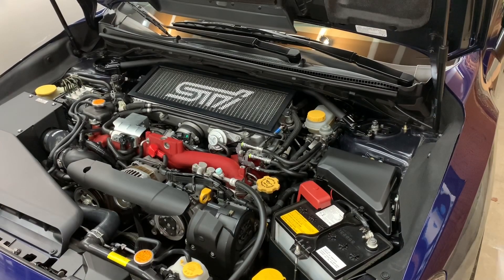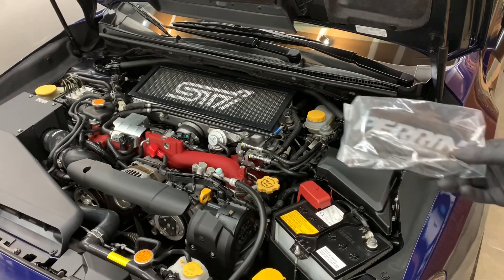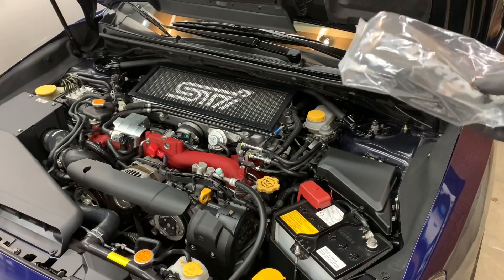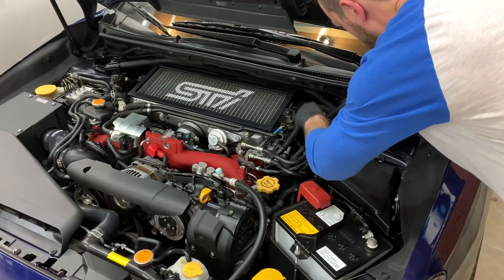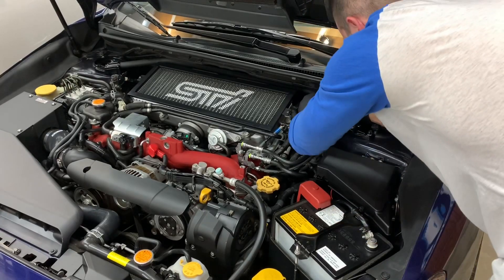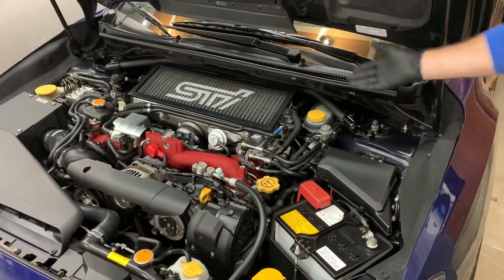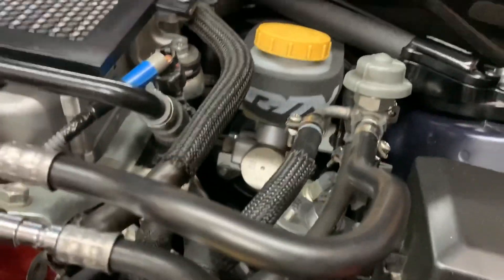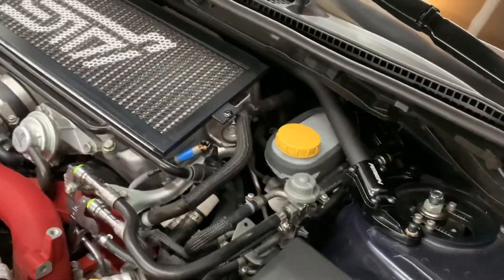Subaru STI Perrin Brake Reservoir Cover Install